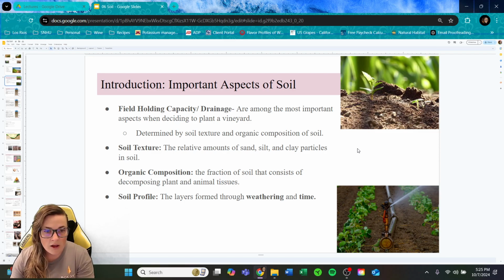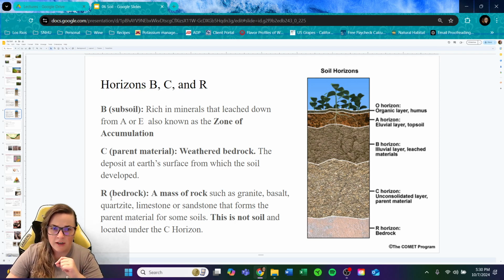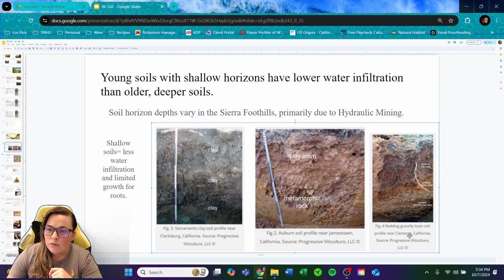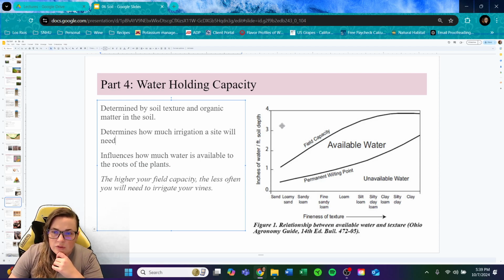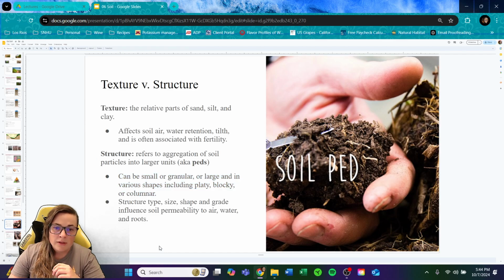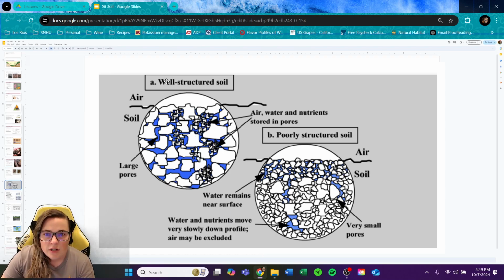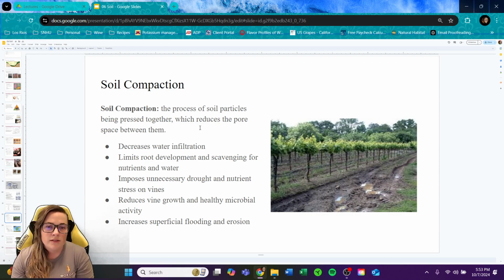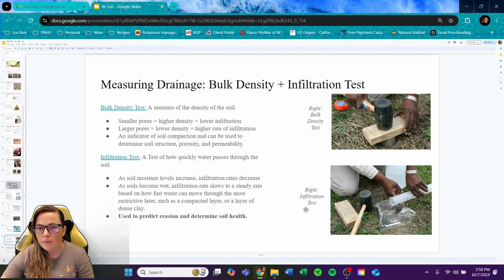05. Vineyard Soils